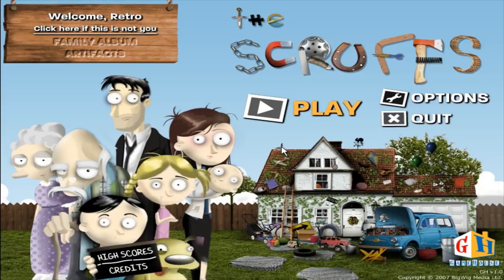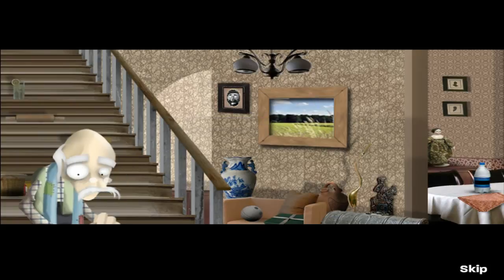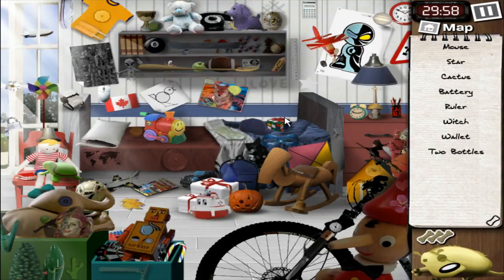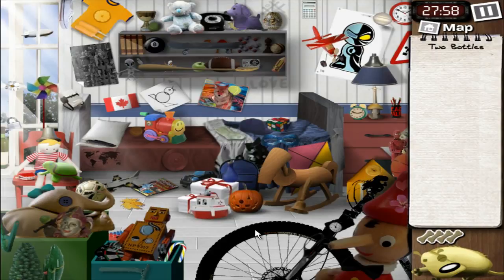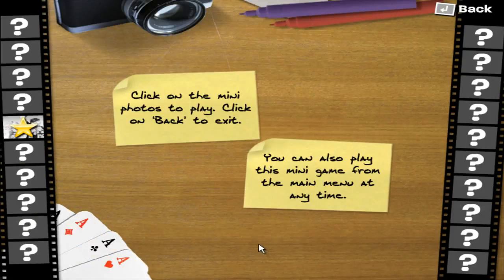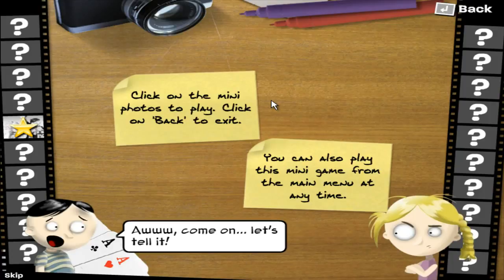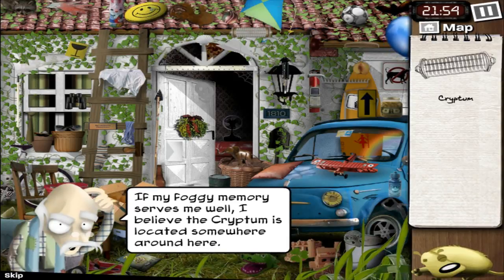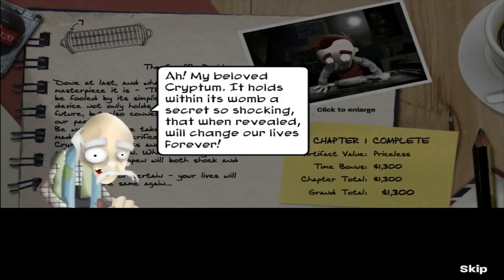[CG] The Scruffs (PC) [HD] Chapter 1: Grandpa's Secret Device